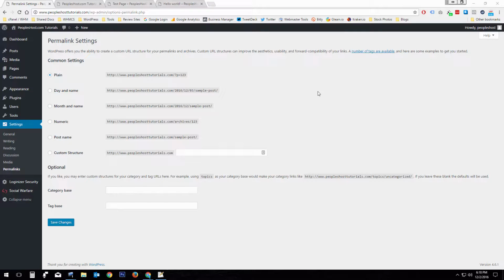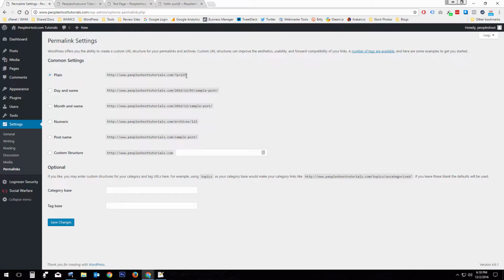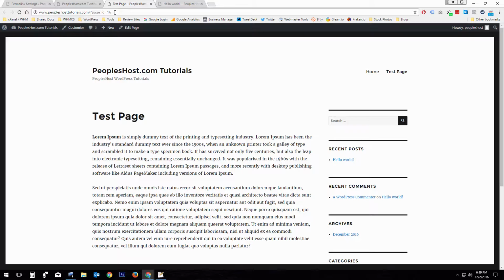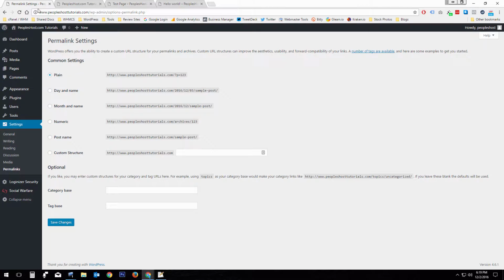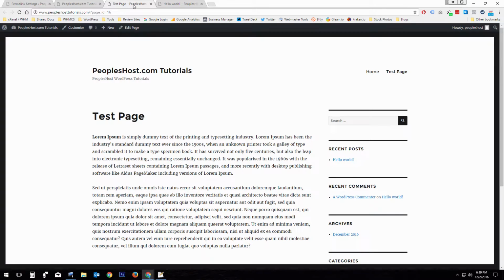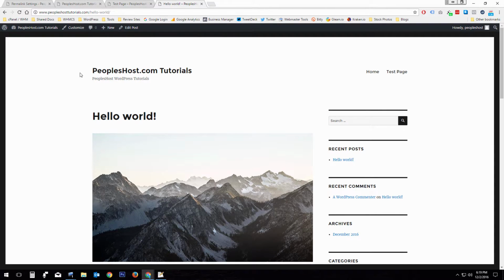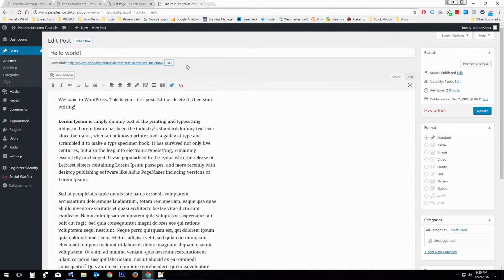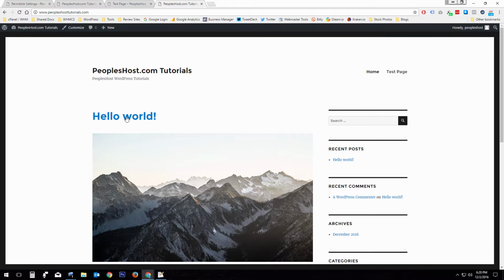How to Change Permalink Structure in WordPress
Learn how to change or update the permalink structure for your WordPress site. This will change the way your URL structure is displayed.